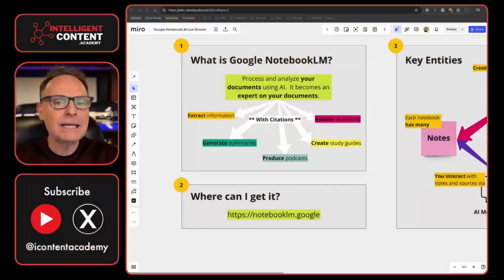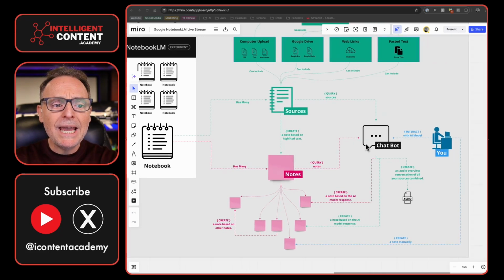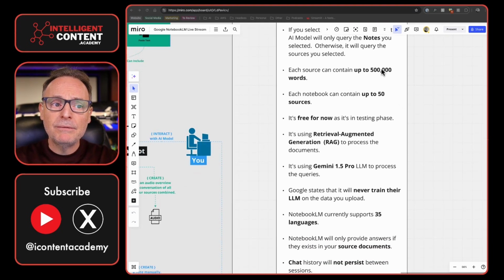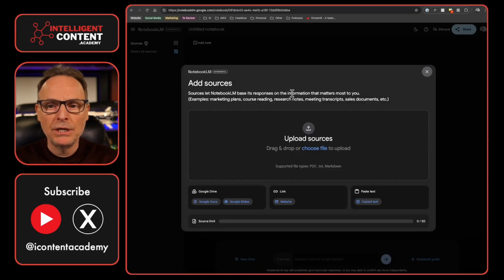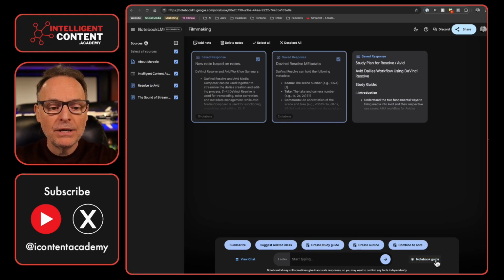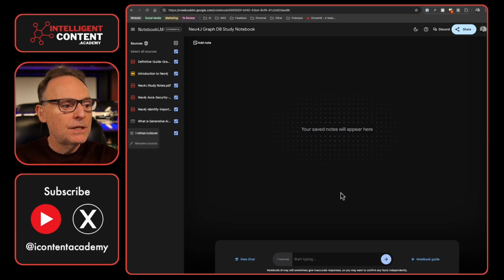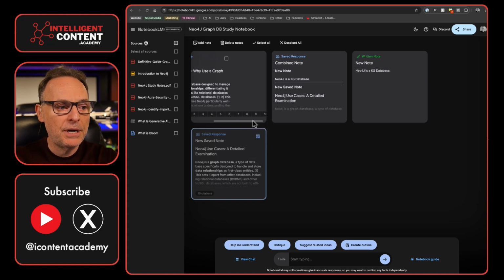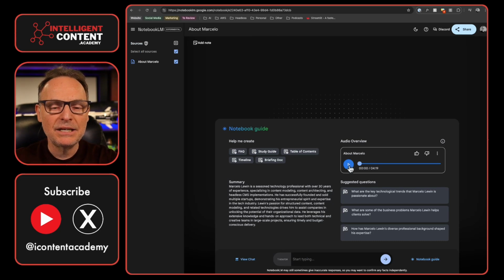Intro to Google NotebookLM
In this episode, we explore Google's NotebookLM, a tool that lets you upload various documents—like marketing materials or sales data—from different sources, such as Google Drive, your computer, or websites. Once uploaded, you can interact with a chatbot to ask questions, generate summaries, and create study guides.  We’ll also look at how it can automatically generate a podcast-style conversation between two people discussing the content of your documents.

Chapters
00:00:00 - Open
00:00:23 - Welcome + Overview
00:01:27 - What is Google NotebookLM?
00:02:56 - Where can I get it?
00:03:09 - Key Entities
00:04:10 - Workflow Overview
00:07:49 - Notes
00:10:27 - Demo
00:10:43 - Dashboard Overview
00:11:58 - Creating a new Notebook
00:12:22 - Notebook Overview
00:12:30 - Sources
00:14:14 - Sharing
00:14:30 - Notes Overview
00:14:35 - Chat Input
00:14:56 - Adding Notes
00:15:37 - Notebook Guide
00:16:24 - Let's create a new notebook!
00:16:55 - Adding Sources
00:18:48 - Renaming Sources
00:19:17 - Querying our documents
00:20:27 - Reviewing out citations
00:20:50 - Saving response as note
00:21:02 - Creating a note manuall.
00:21:17 - Combining notes
00:21:37 - Creating a blog article based on other notes
00:23:20 - Creating a note based on all sources
00:23:49 Noteguide Issues
00:24:26 - Generating a podcast out of your documents
00:26:02 - Listen to the generated podcast
00:27:05 - Closing
00:27:34 - Credits

Get More Content Like This
Want to learn how to use Gen-AI, RAG, Knowledge Graphs, Headless CMS, Content Modeling, Structured Content and more so that you can transform your content into intelligent content?

"Helping content professionals master cutting-edge tools and technologies for modern content architectures."